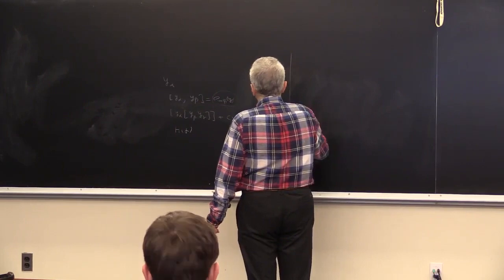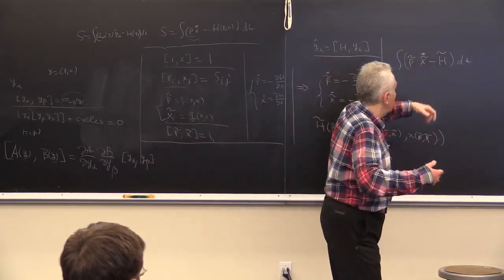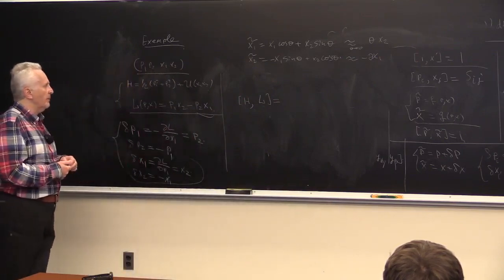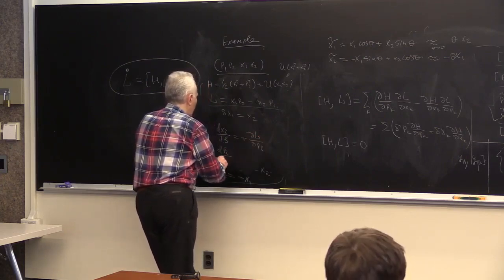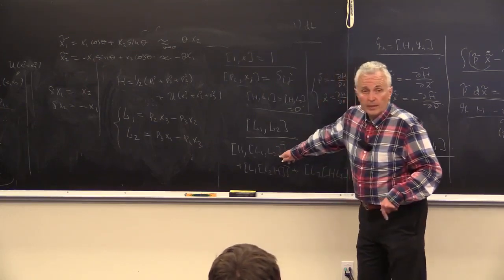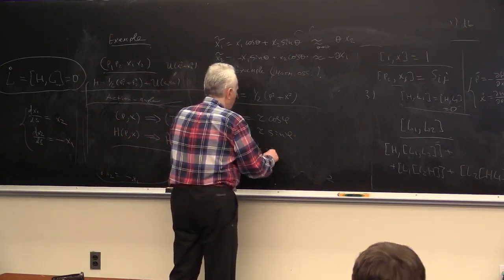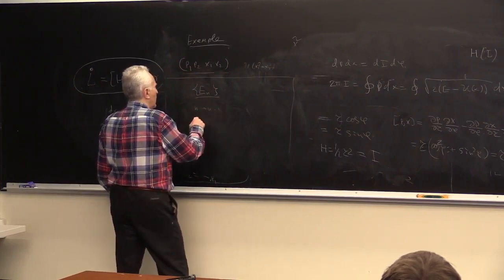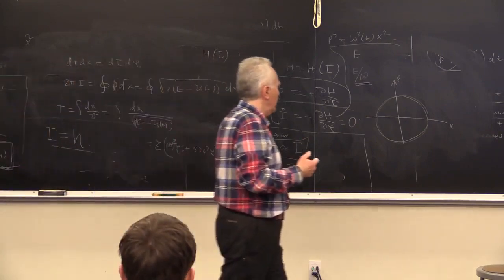Lecture 7 - Polyakov's Lectures on Modern Classical Dynamics